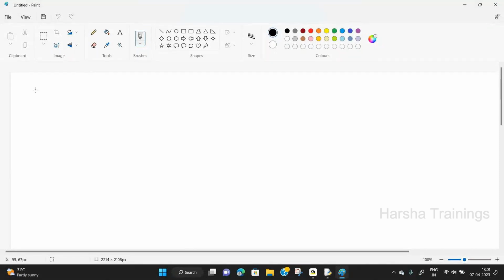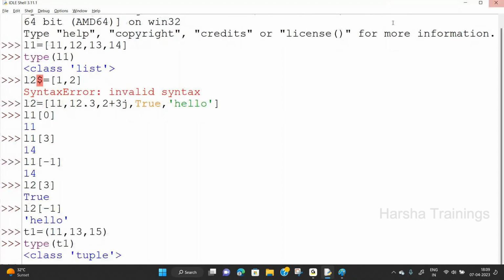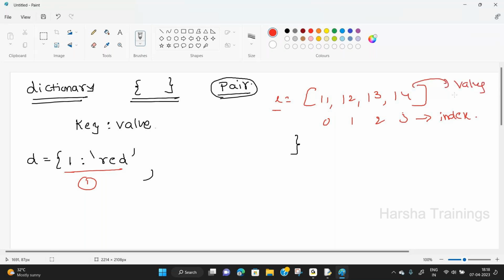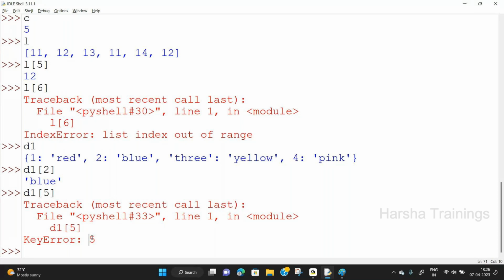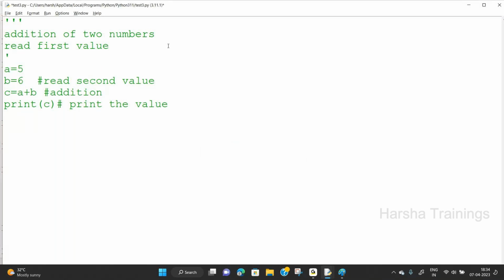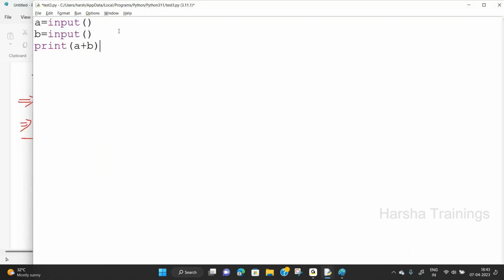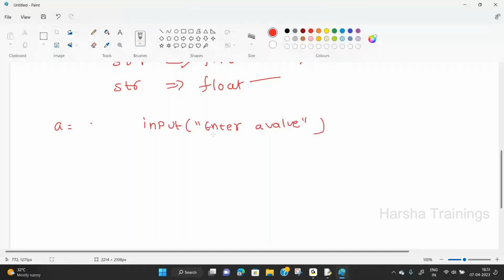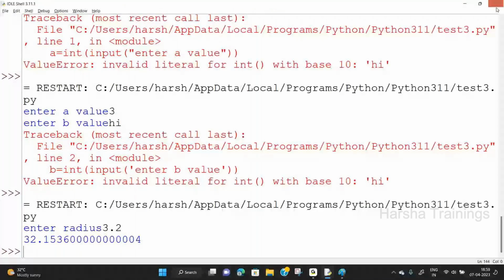Python Regular Class 01 | DATA TYPES & IDENTIFIERS | Detailed Explanation | Python Tutorial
Hello All! In this video, we have discussed about Python Regular Class 01 | DATA TYPES & IDENTIFIERS | Detailed Explanation | Python Tutorial

Courses Offered:
Core&Advance java
FreshersTranings & Placement CRT
Selenium & AutomachineTesting

Regards,
Harsha Trainings,
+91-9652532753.